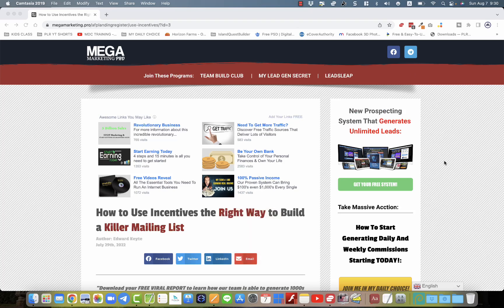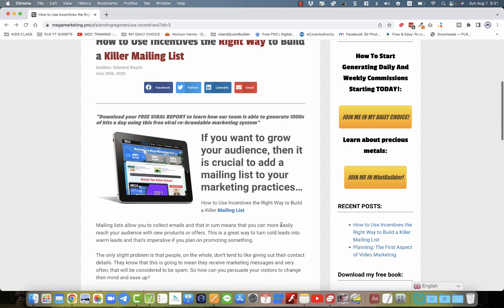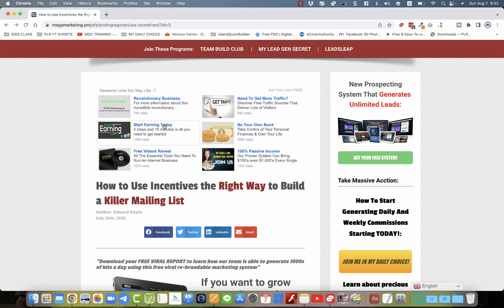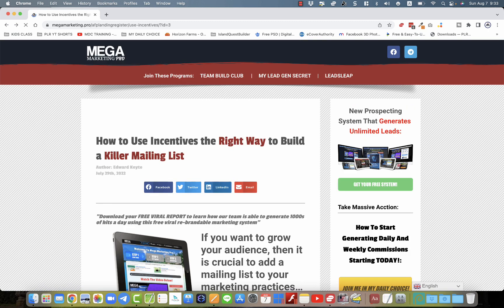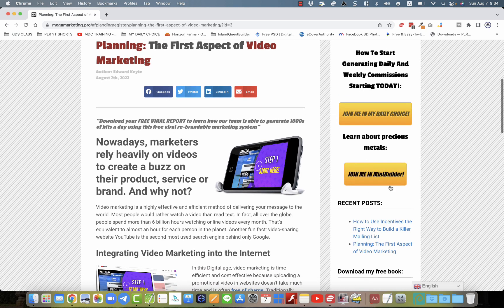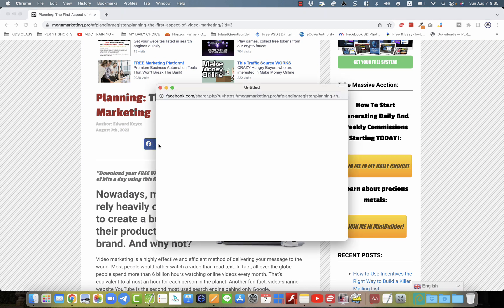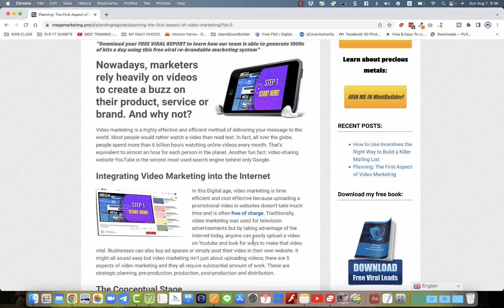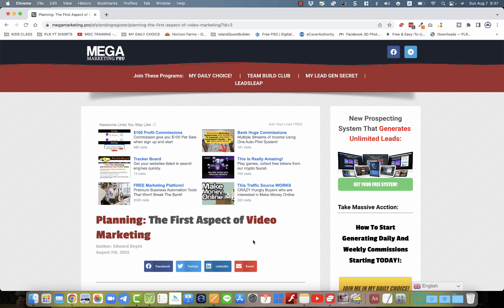MegaMarketingPro Viral Blog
MMP:
Lock-In A Position In The Powerline And